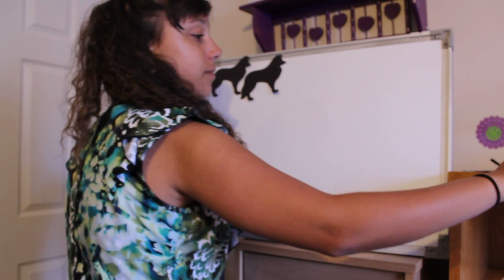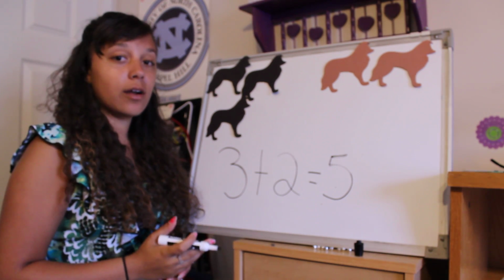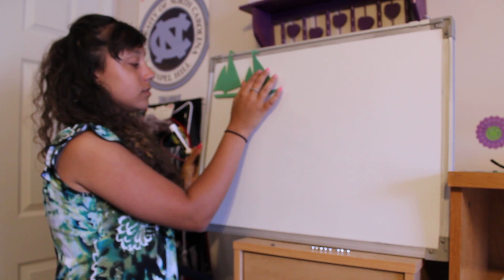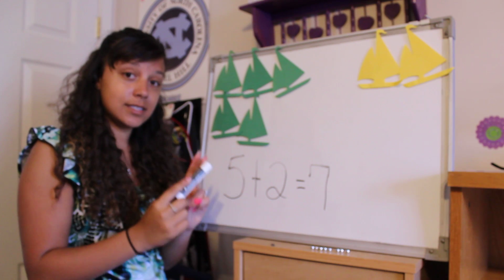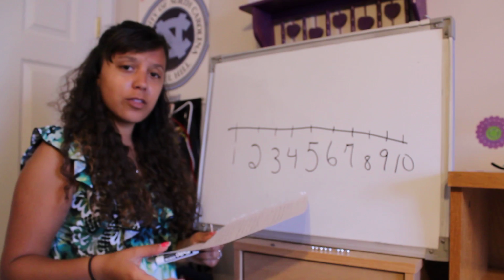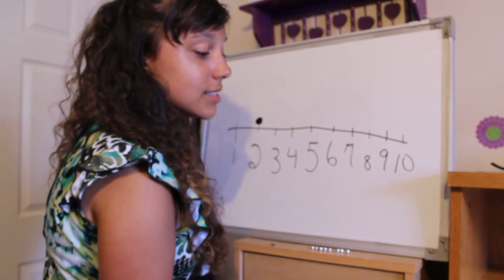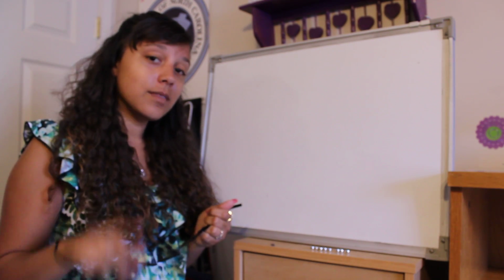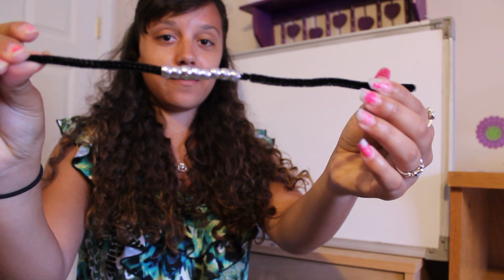Melinas Lesson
Description